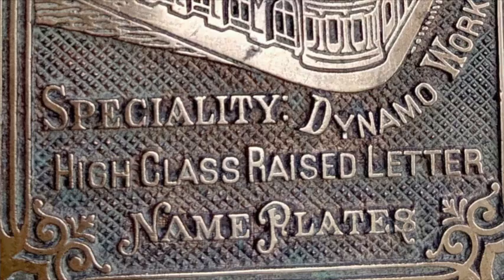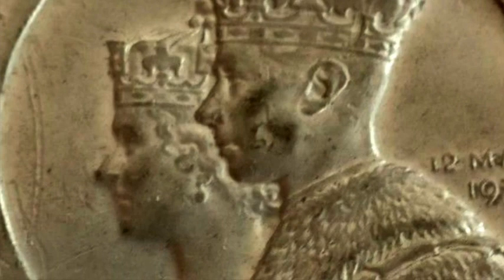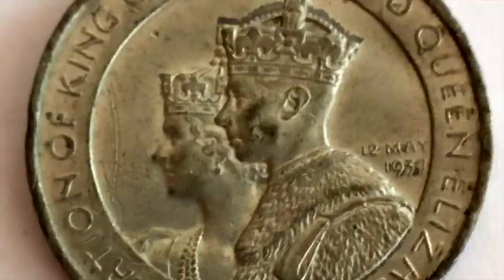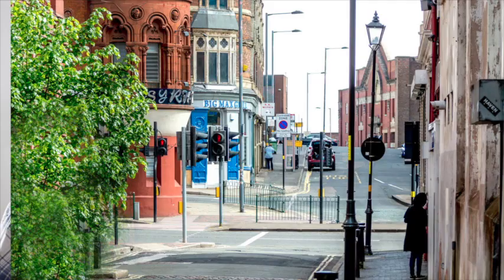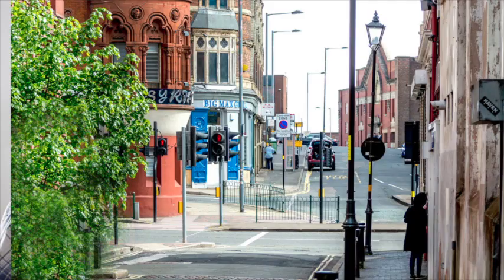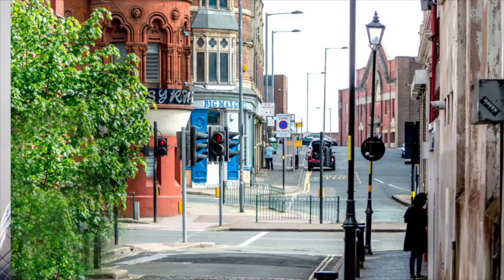Red Palace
The Red Palace was the home to H B Sale letter cutters, medalist, and die sinkers. It was built between 1895 and 1896 by William Doubleday and James R. Shaw for H. B. Sale. The tower was added two years later in honour or was here Lord Roberts of Kandahar.